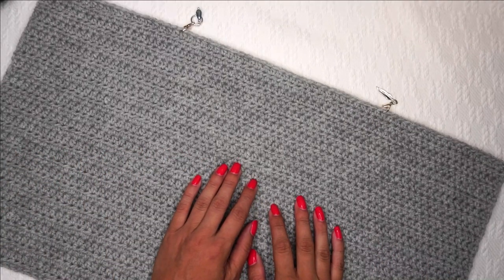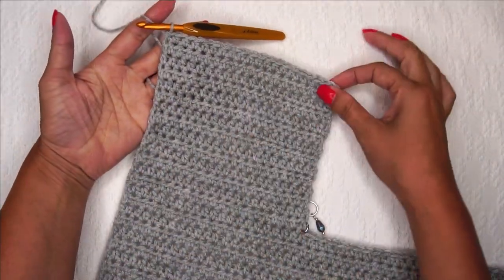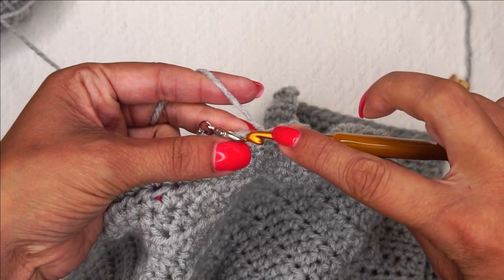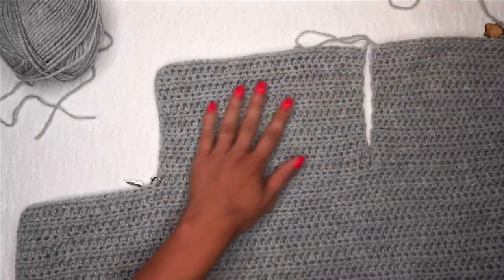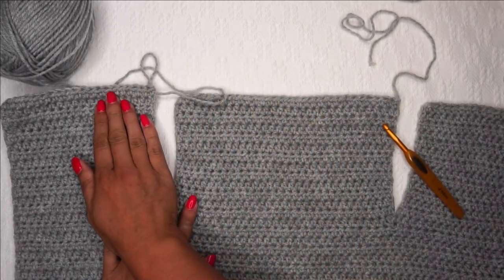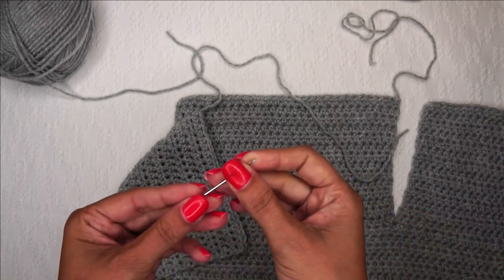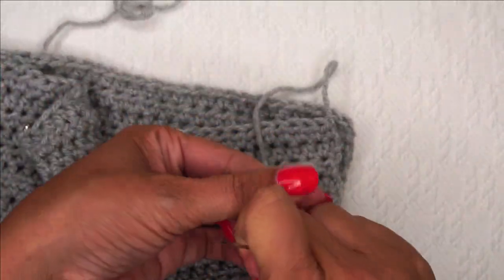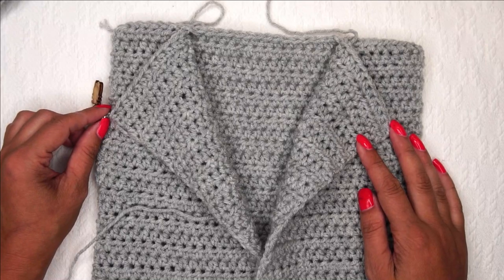Painted Canyon Cardigan: Part TWO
Woohoo! We have made it to part TWO of the Painted Canyon Cardigan Crochet Along! This week we are making the arm panels (armholes) and sewing the shoulders together using the Mattress Stitch.

Hopefully any questions you do have will be answered in this series of videos. If you are just now learning of this Crochet Along, make sure you check out the Materials & Dates post for all of the information needed to participate

Grab your hook and let's get to work!

My favorite products: